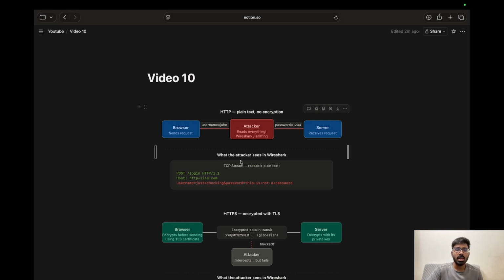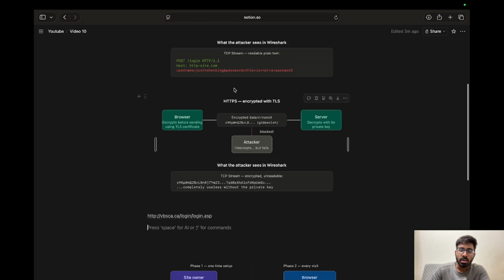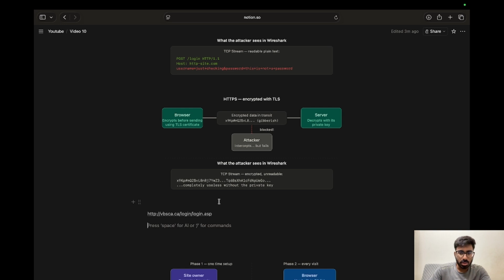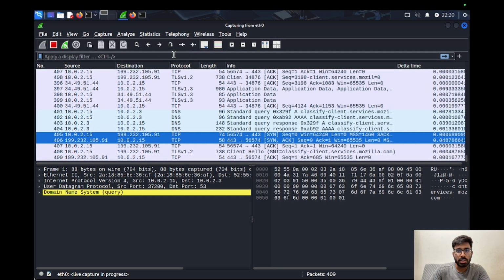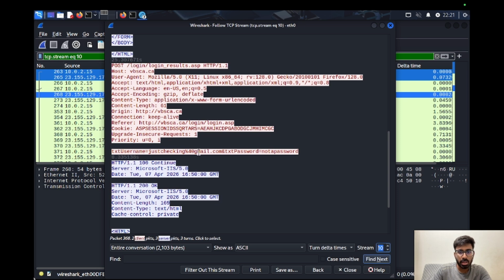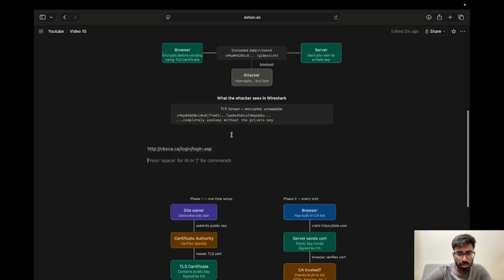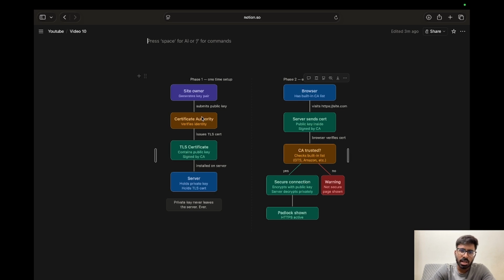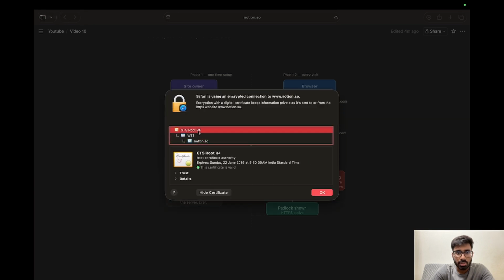I Traced How Data Travels on the Internet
Implement with me | Packet sniffing with Wireshark of a HTTP site

Watch me Fail